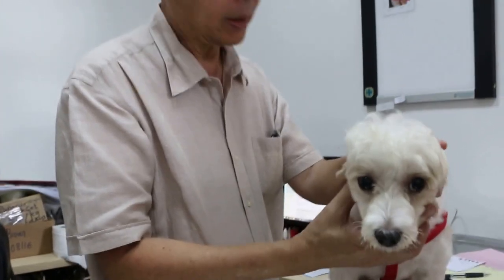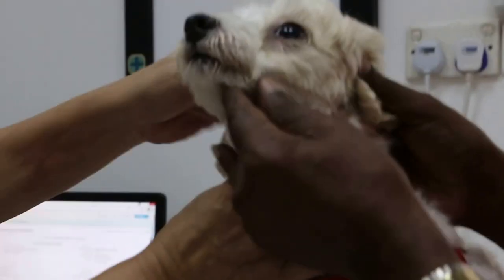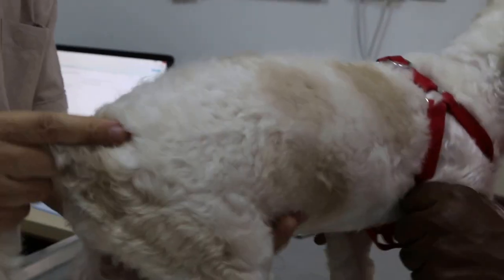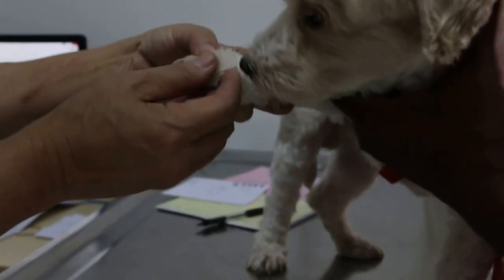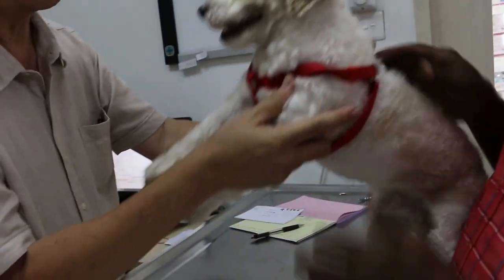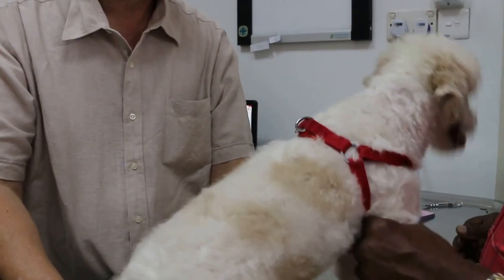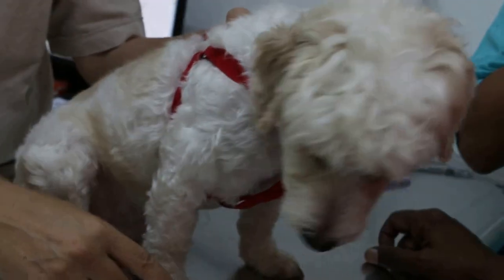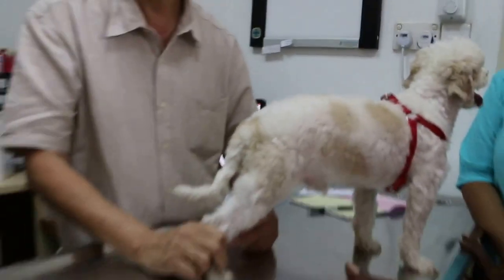Hypersexuality- A young male Maltese self-stimulates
Mar 28, 2015. Male Maltese has chronic eye discharge since 6 months ago. No eye ulceration. Urine is very smelly and orange in colour. Ears are itchy and painful and so the eye discharge could be due to ear scratching affecting the eyes. Paws are also itchy. Anal sacs were impacted.

The dog could be allergic. It is hard to know the cause.  A hypoallegenic food trial for 3 months and neuter is advised.